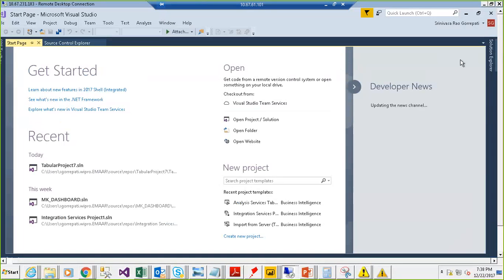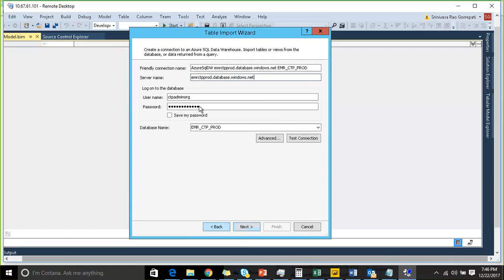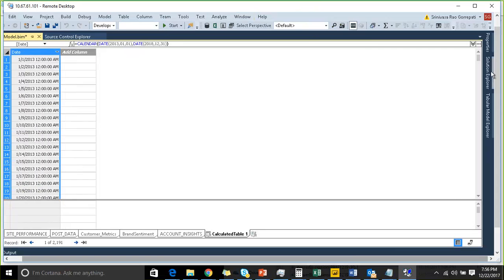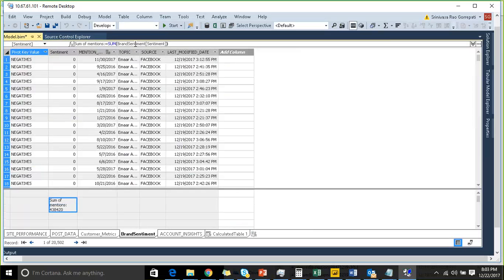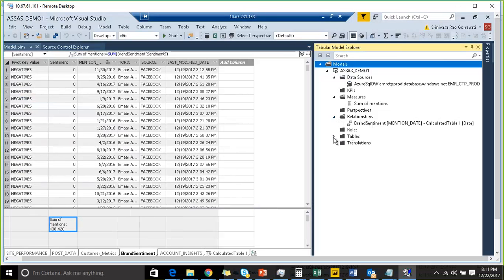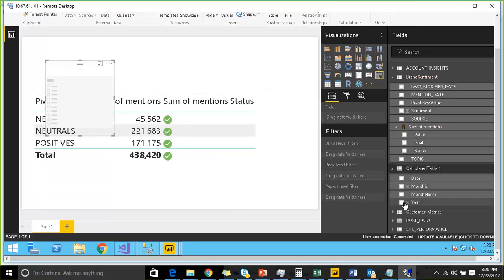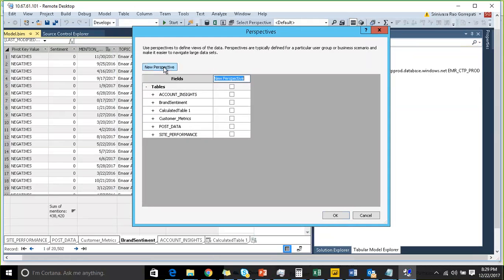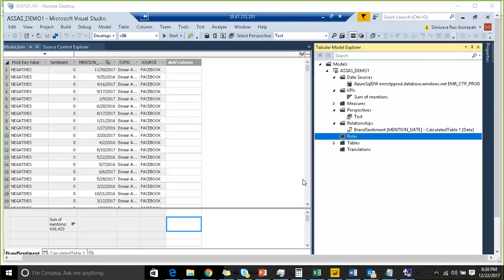POWER BI CLASS 14